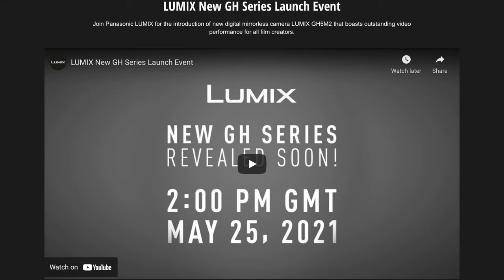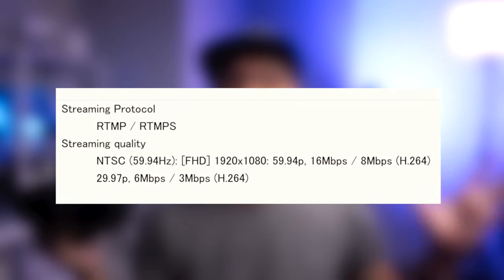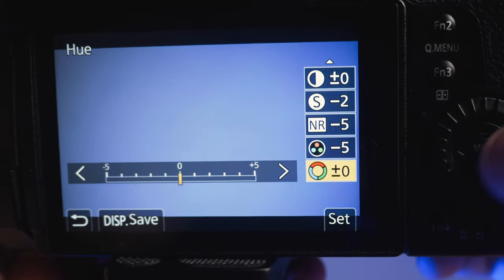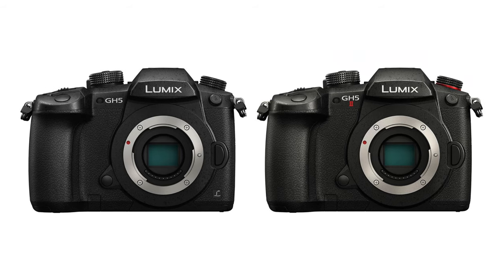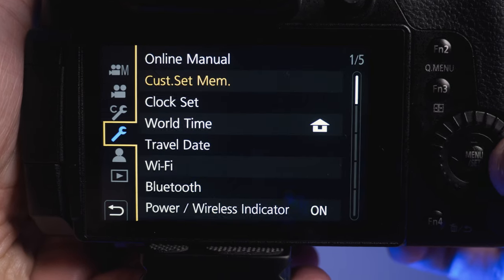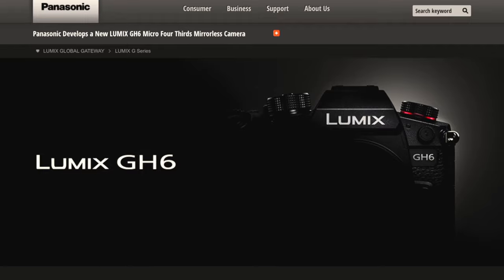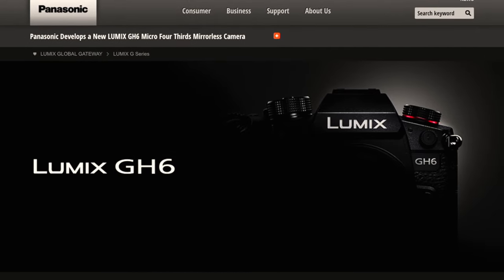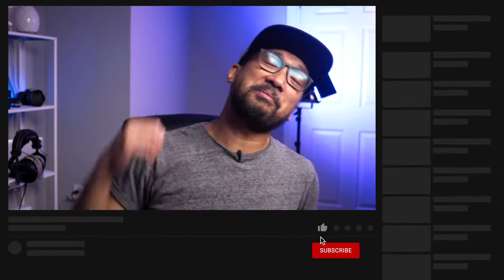REASONS Why I Won't Buy GH5 II! - A Wedding Filmmaker's Perspective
Hey guys, I'm back with another video and this time around publishing it on a Tuesday afternoon instead of the usual Wednesday since this GH5 Mark II was just announced this morning @10am EST and I'd like to share my thoughts on why I won't buy it. I'll also let you know why I am excited about the GH6. Finally it will happen before the year ends!

Panasonic G9
Adorama US:

SONY ZV-1:
Adorama US:

Amazon US

Electro-Voice RE27N/D

Rode Podmic
Adorama US:

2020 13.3" M1 MacBook Air
Adorama US:
(Alternative - 7 Core GPU with 512GB SSD)
2017 27" Intel iMac